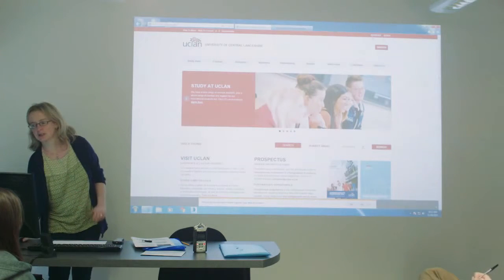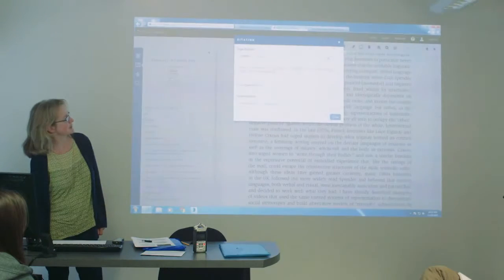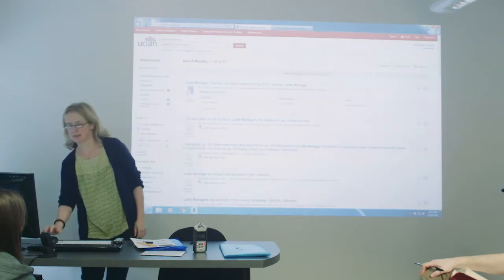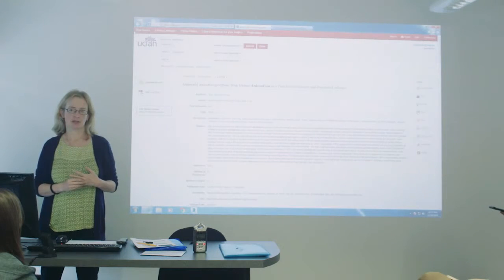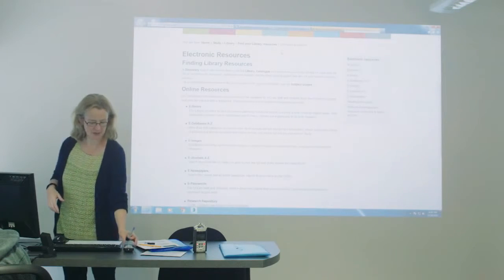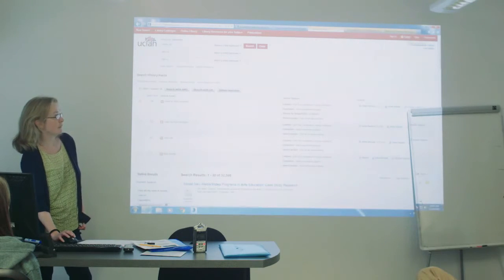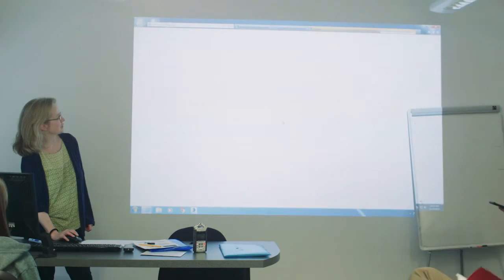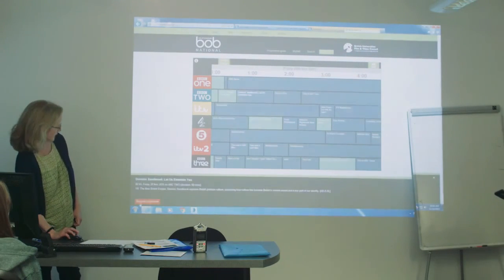UCLAN TALK 1 compressed